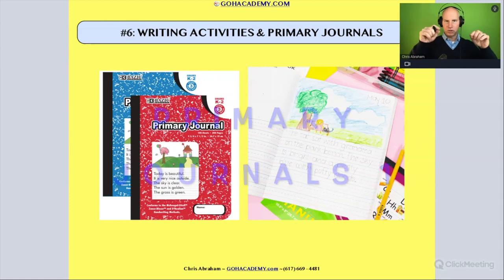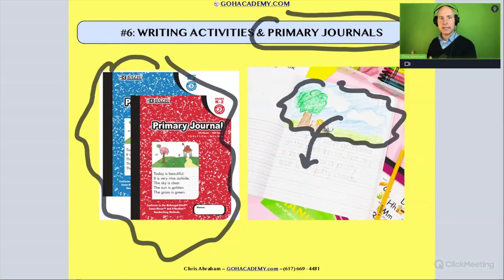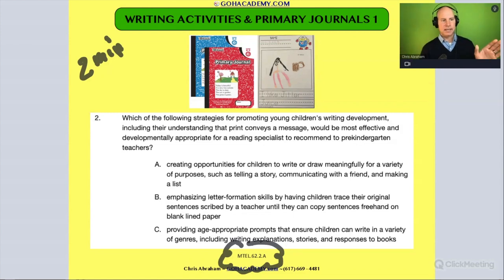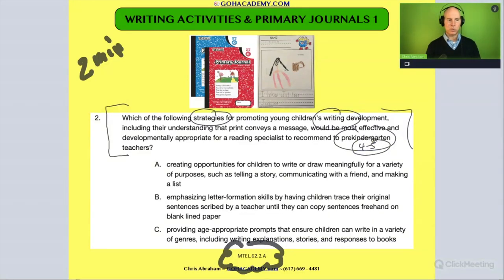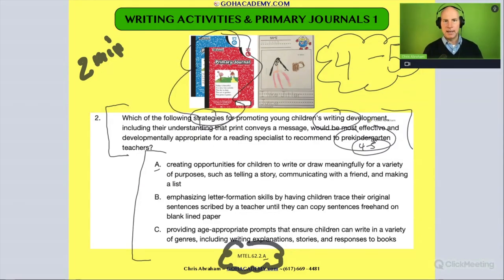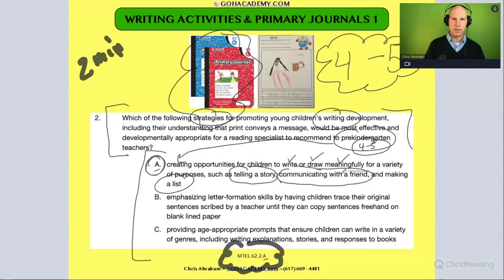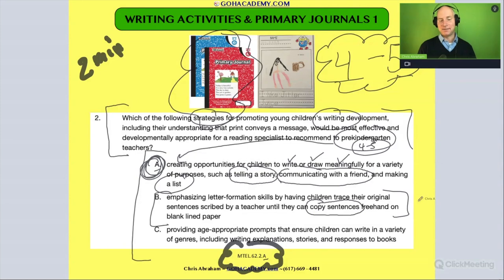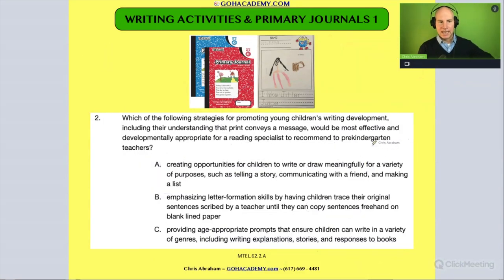READING SPECIALIST MTEL (62) Practice Test # 2 - PRIMARY JOURNALS ~ GOHacademy.com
GOHacademy